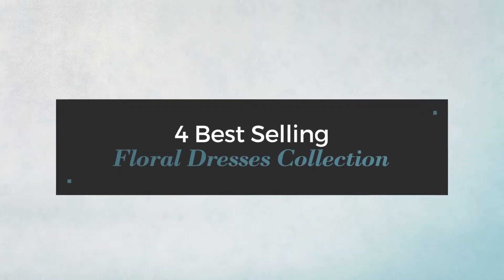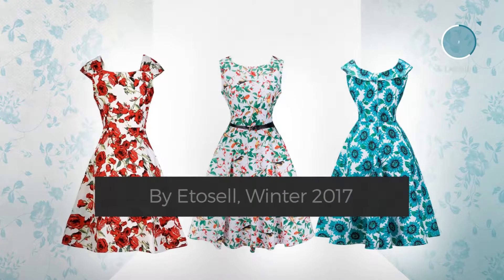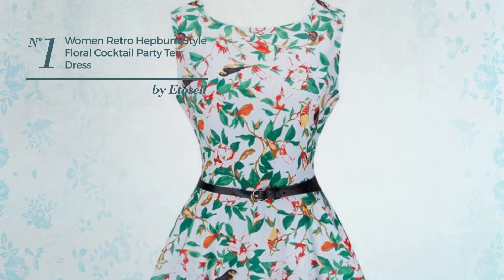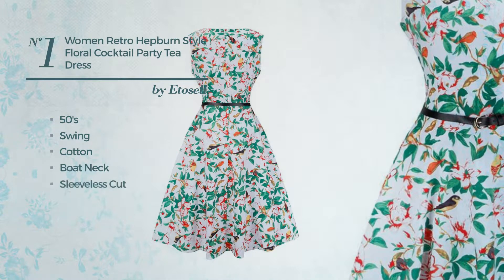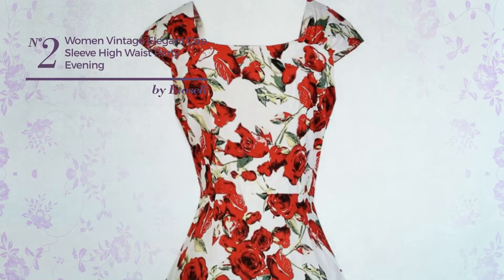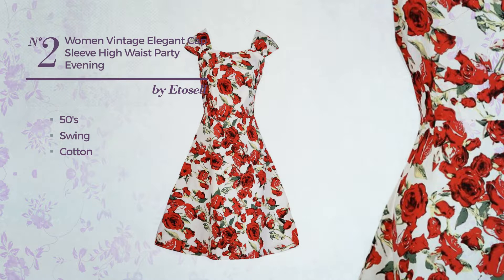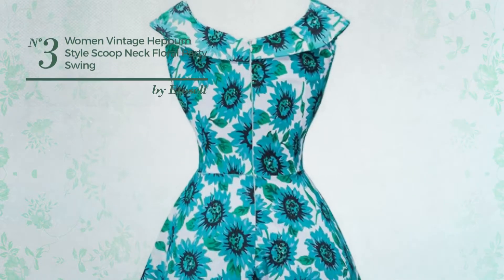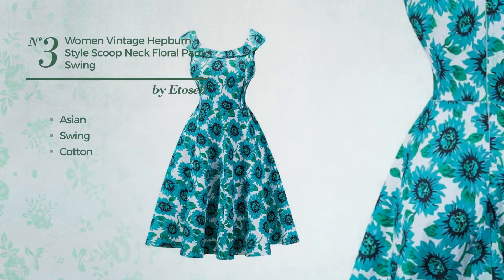4 Best Selling Floral Dresses Collection By Etosell, Winter 2017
4 Best Selling Floral Dresses Collection By Etosell, Winter 2017

Shop for Floral Dresses Collection By Etosell, Winter 2017
ETOSELL Women Retro 50s Hepburn Style Floral Cocktail Party Tea Dress with Belt

ETOSELL Women Vintage Elegant Cap Sleeve High Waist Party Evening Swing Dress

ETOSELL Women Vintage 50s Hepburn Style Scoop Neck Floral Party Swing Midi Dress

ETOSELL Women Retro Halter Style Swing Tea Dresses Cocktail Party Pin-up Dress

Try also